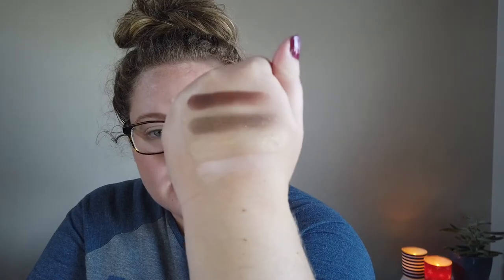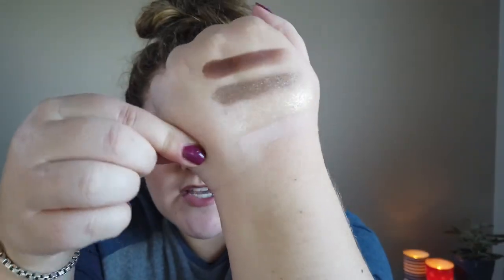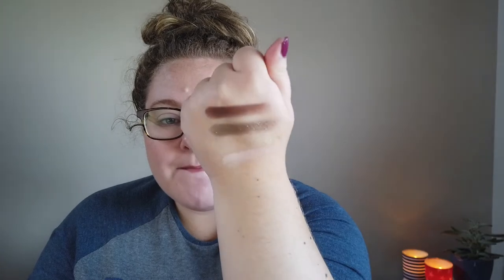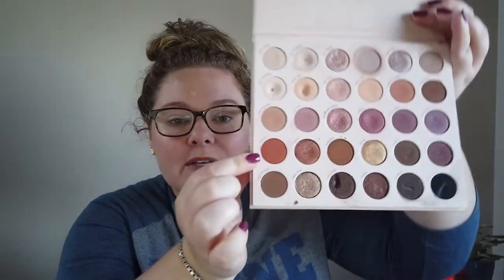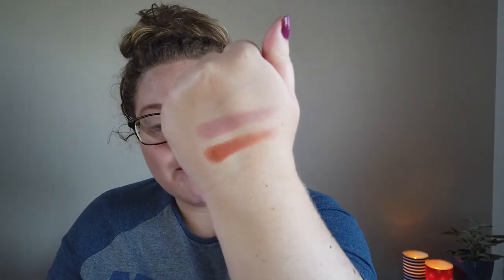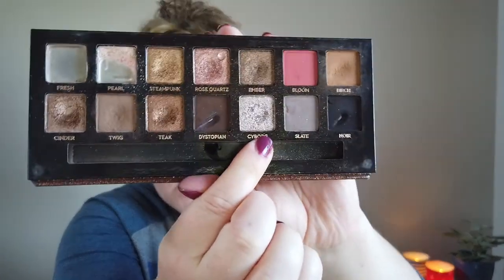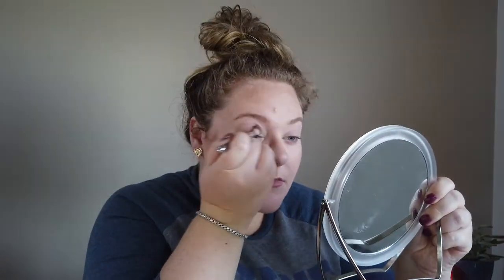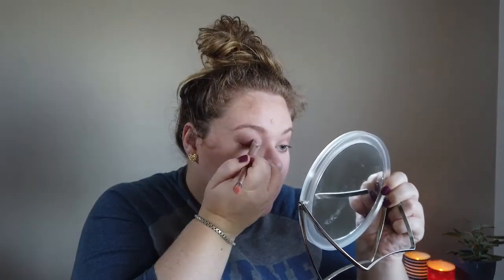September Eyeshadow Roulette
Eeek! It's time to randomly roll in my next 4 shadows to focus on in September. This is my take on the popular pan those eyeshadows series.

Intro 0:00
August’s Shadows 1:00
Pan Percentage 5:18
Rolling September’s Shadows 8:52
Sept Eye Look 13:12

Consider...